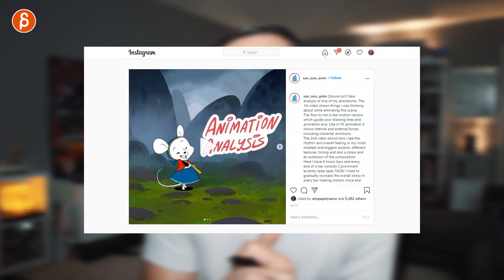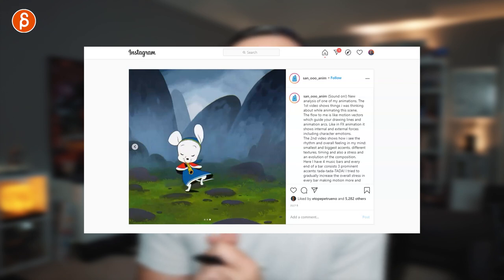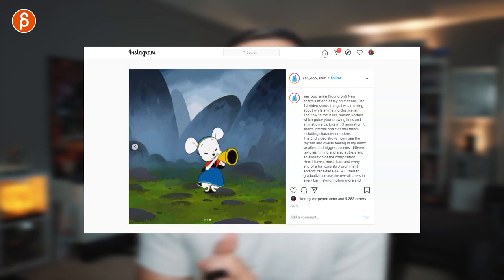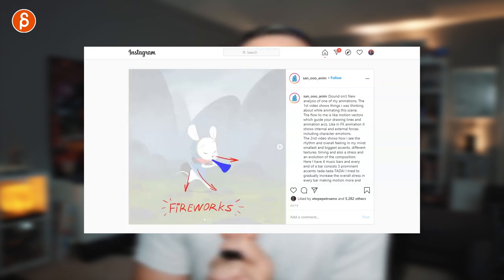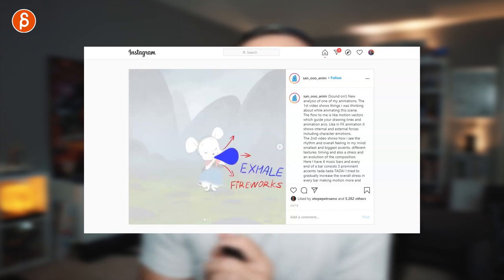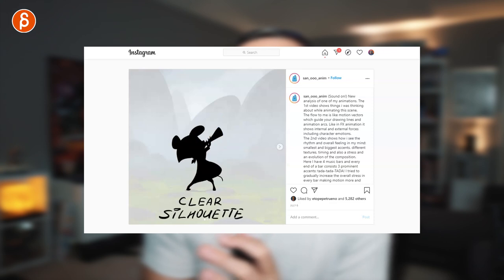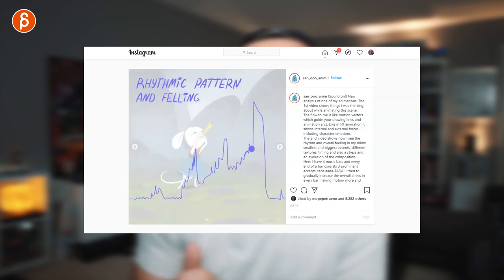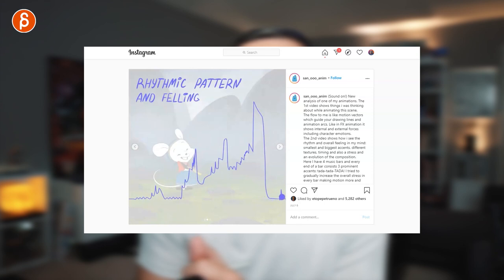How much EFFORT do you REALLY put into your animation?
That's quite the question! But with everything, it all depends and many factors influence the answer to that question. It's still a good question to ask yourself and a motivator to push yourself every single time you animate!

Space Jam 2!